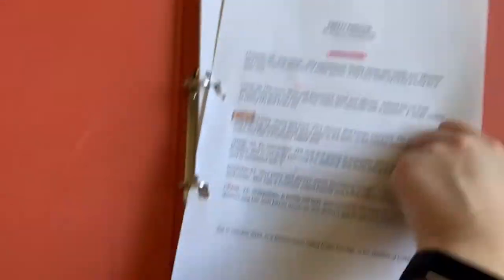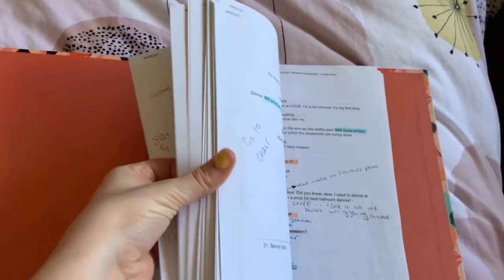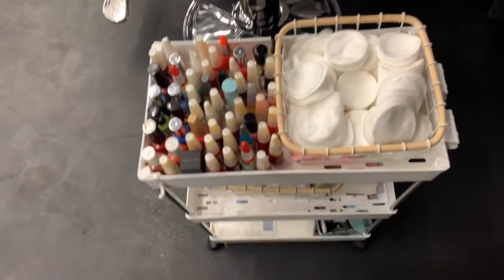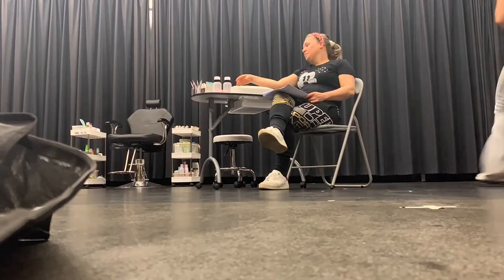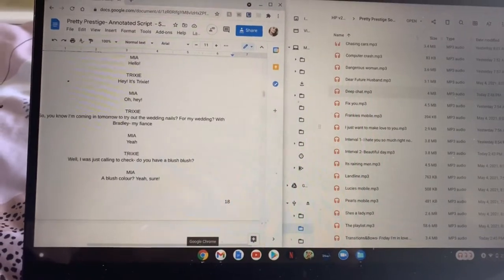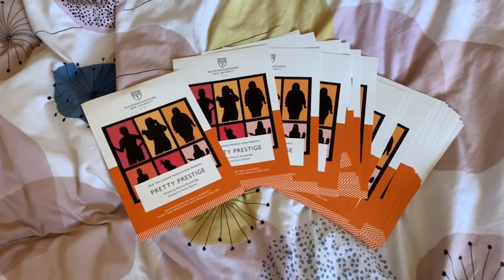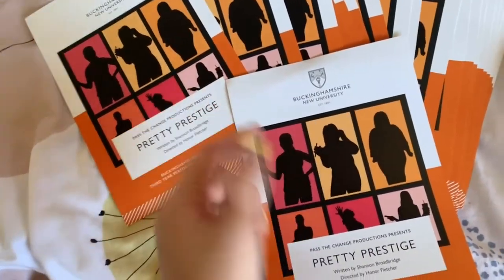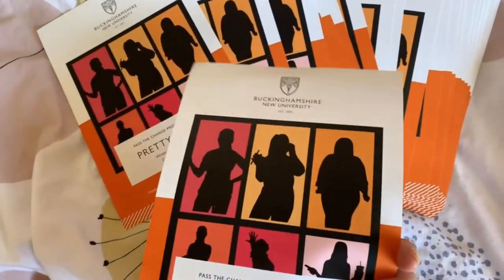Performing Arts : My Independent Production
Shannon, our Third Year Performing Arts student gives a behind-the-scenes glimpse into the making of her own theatre show as part of the Independent Production module. Follow Shannon and her fellow students from the scripting stage through to costume tests, rehearsals and the final show.